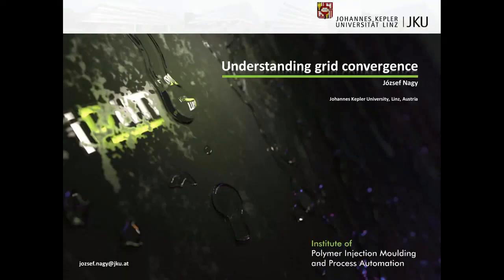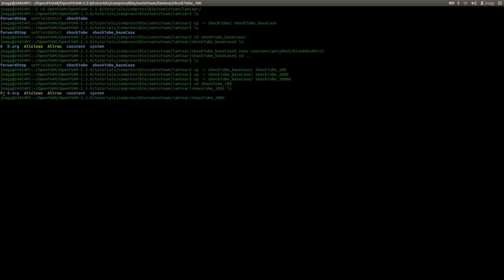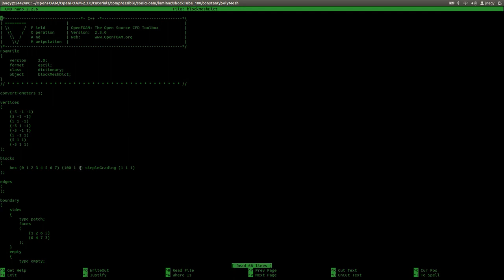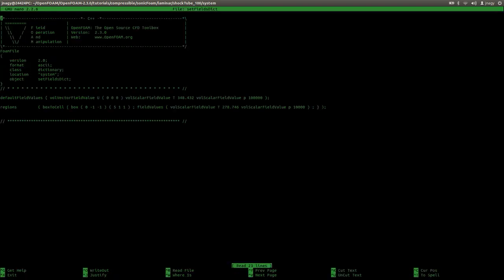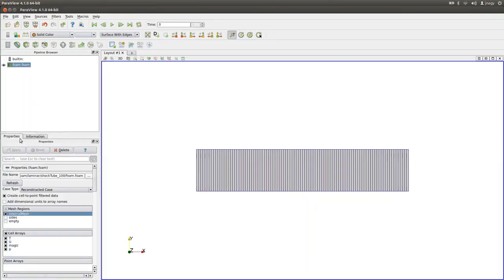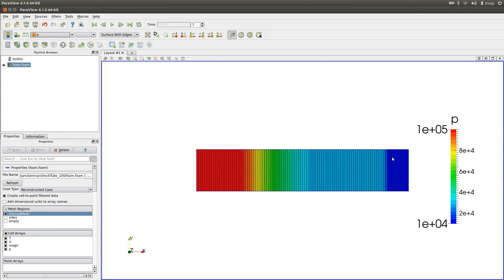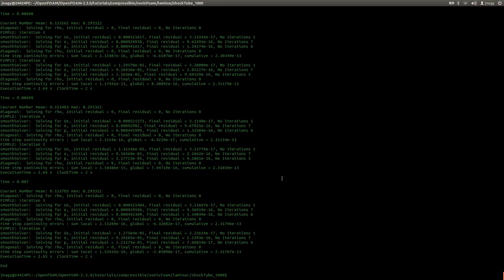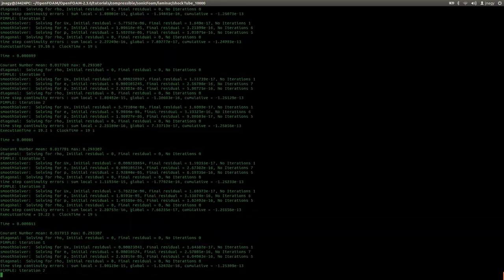Grid Convergence part 01